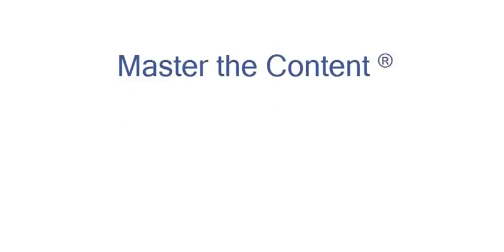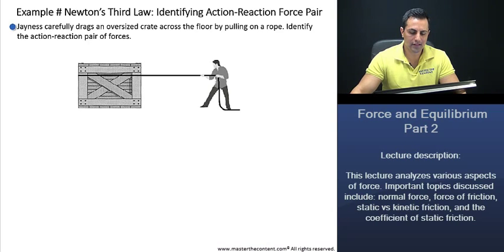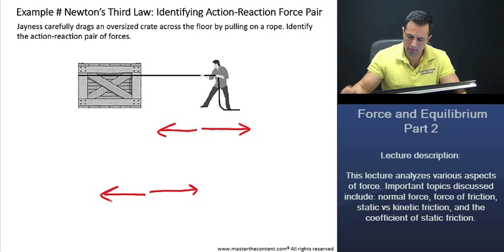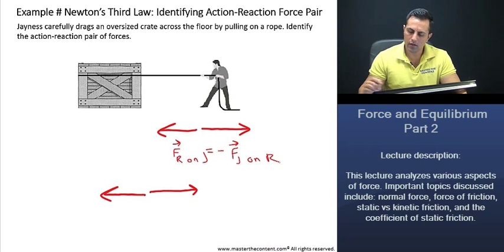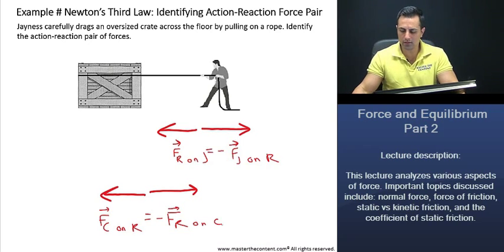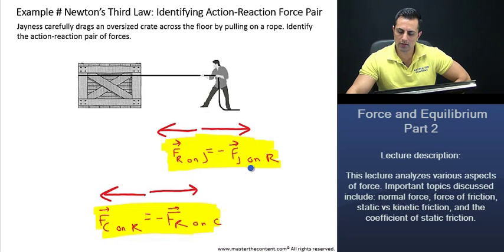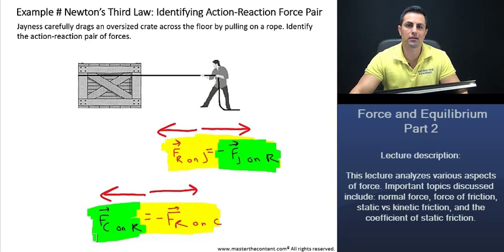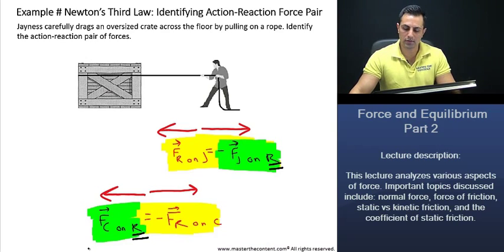MCAT: Worked Problem for Newton’s Third Law - Identifying Action-Reaction Force Pairs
► MCAT | Chemical and Physical Foundations of Biological Systems | Content Category 4A: Translational Motion, Forces, Work, Energy, and Equilibrium in Living Systems| Force and Equilibrium: Newton's Laws Part 2B

► Lecture Description:

- This lecture introduces the concepts of force and equilibrium. Topics discussed: Newton’s second law, Newton’s third law (action-reaction force pairs, and unbalanced action-reaction forces).